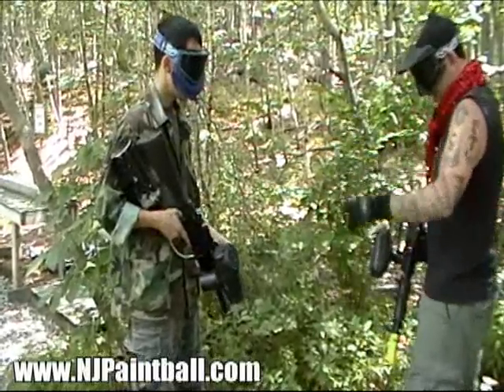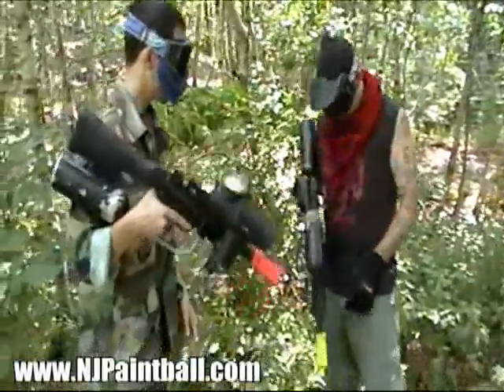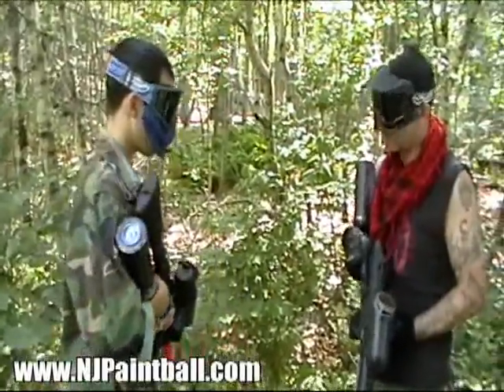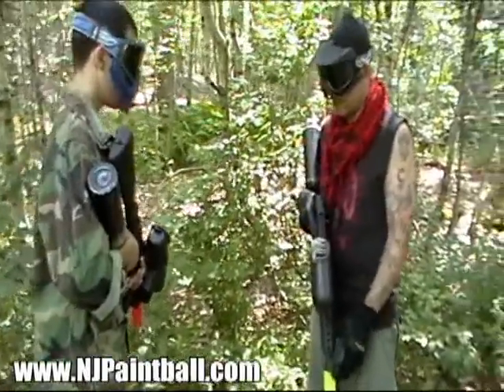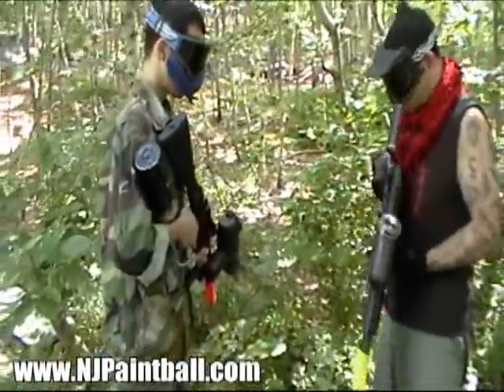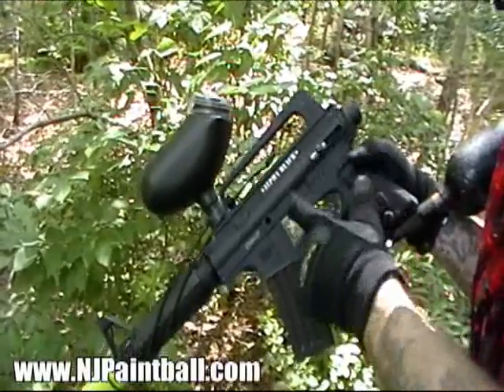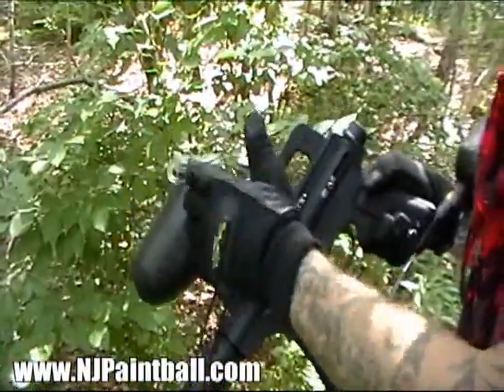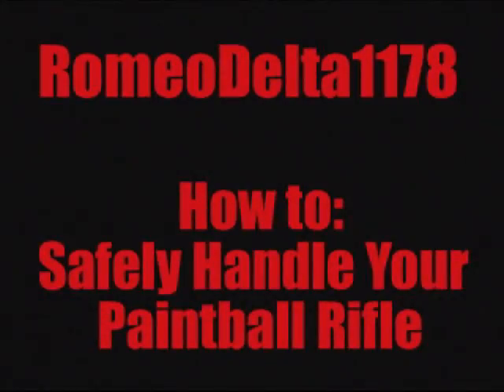Tutorial: Paintball Gun Safety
NJ Paintball Club's RomeoDelta 1138 teaches you how to safely handle a paintball gun.